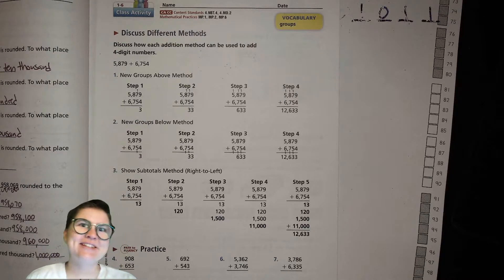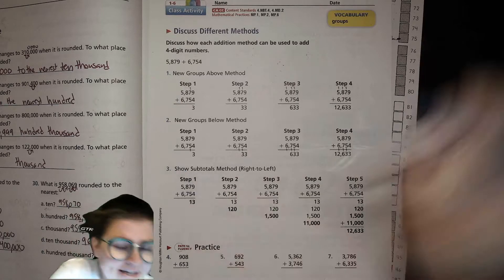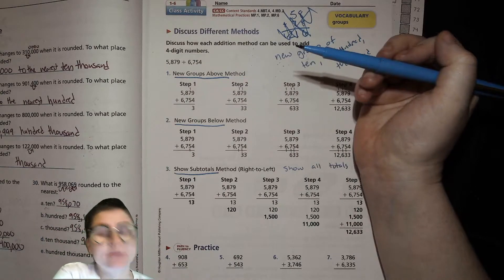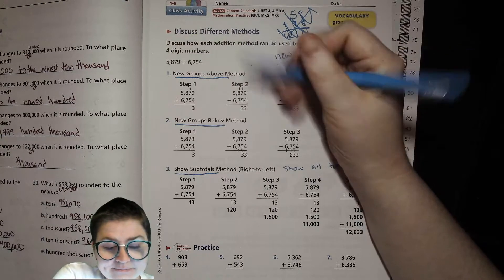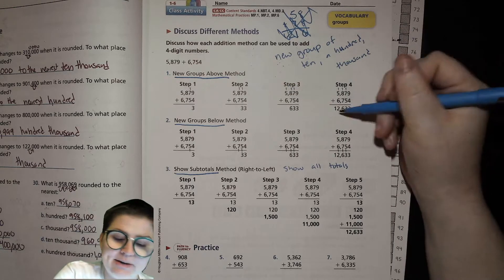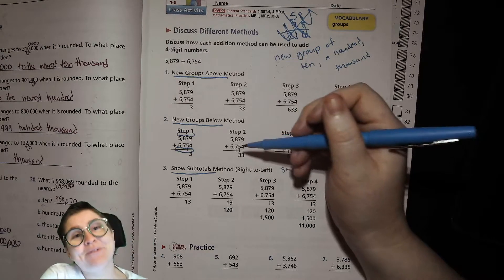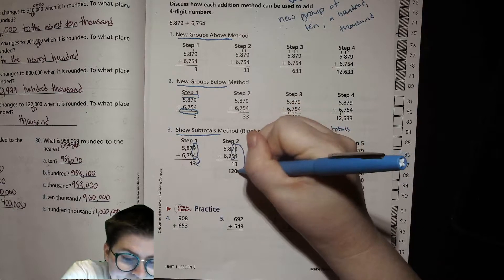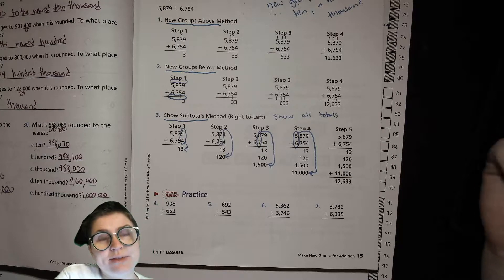4th Grade Math Unit 1 Lesson 6 California Math Expressions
Lesson 1.6 Make New Groups for Addition